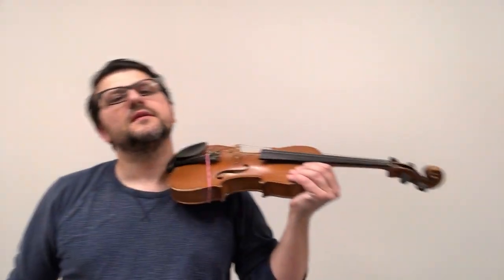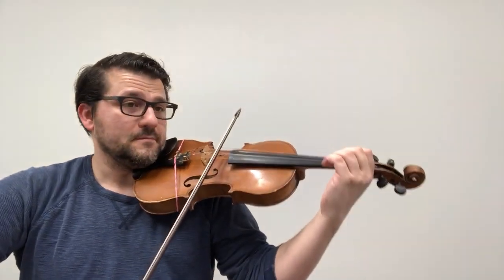SLOW PRACTICE | Two Grenadiers thru Boccherini Minuet | Suzuki Book 2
Metronome is set at 65